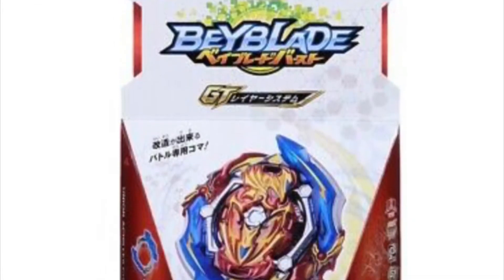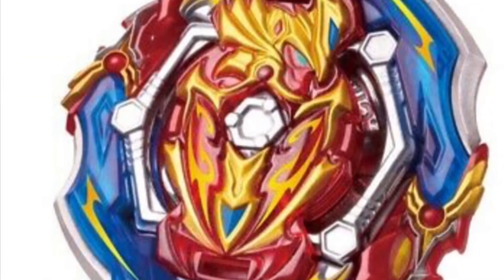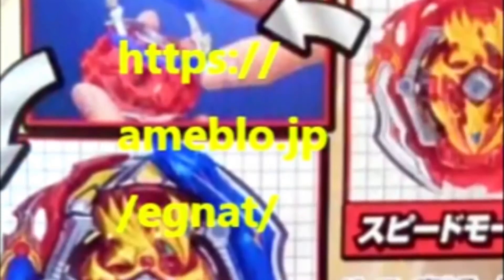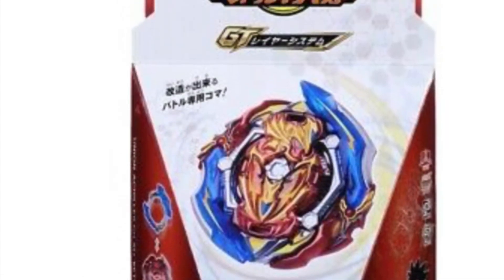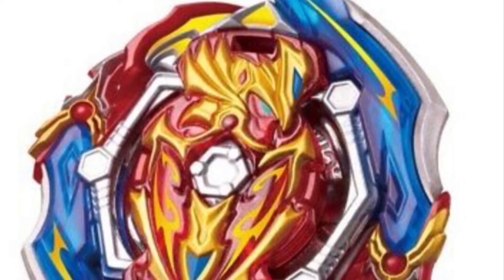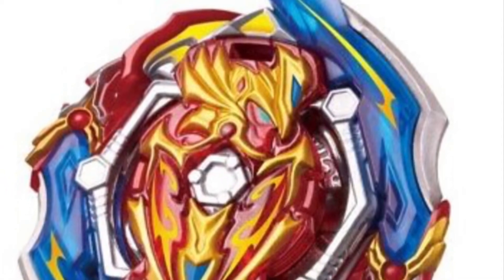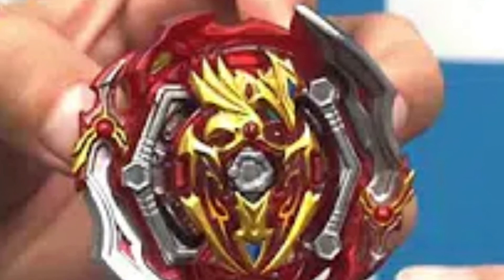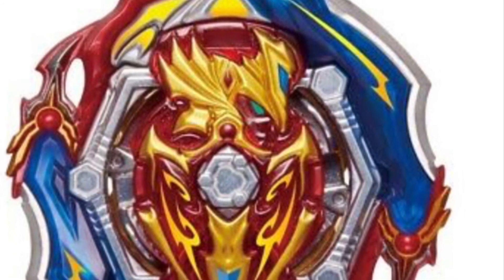GT ACHILLES IS HERE! *NEW* Union Achilles